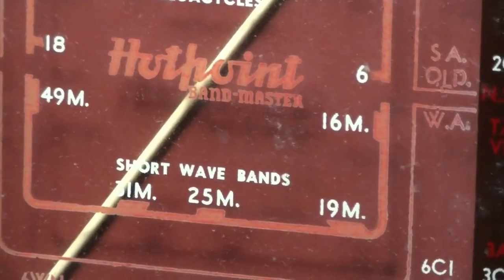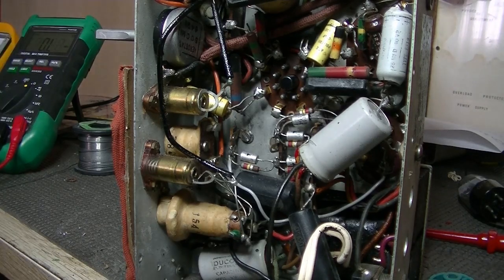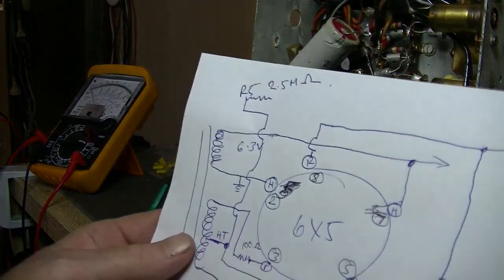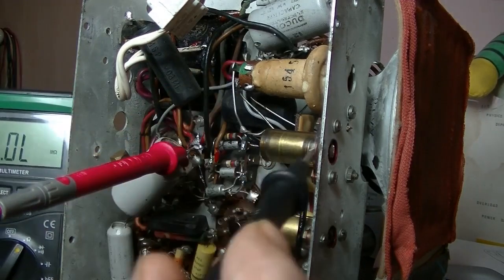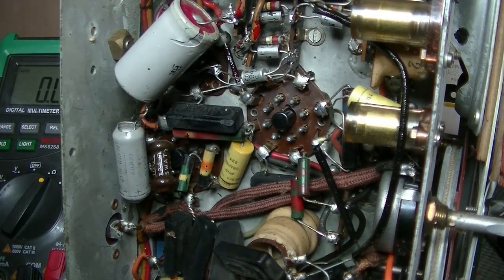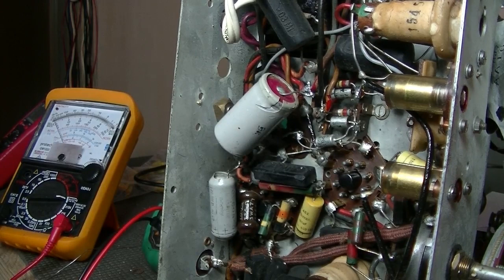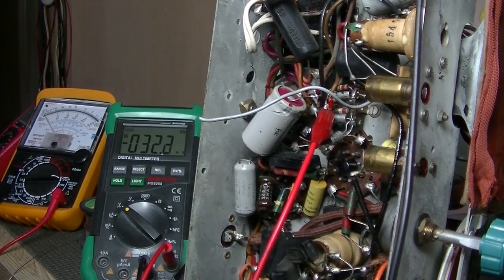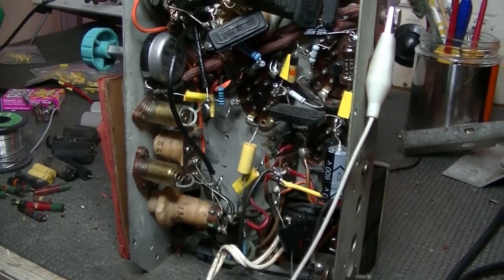A.G.E. Bandmaster Hotpoint H555DE 1947 (modified)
This radio was modified in the past for diode rectification in lieu of a 6X5 valve. I demonstrate my approach to first understanding what had been done and then restoring the radio to valve rectification